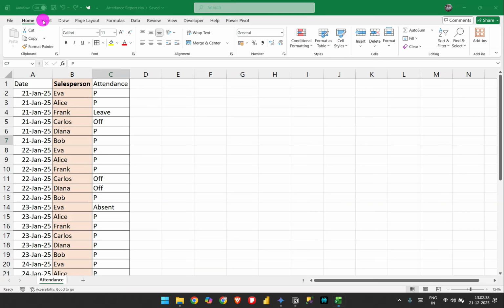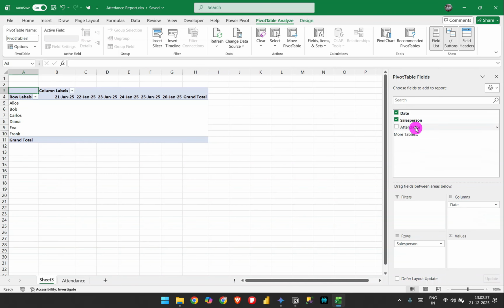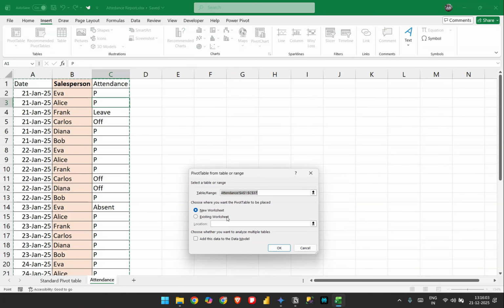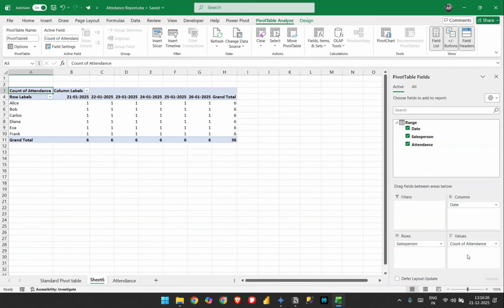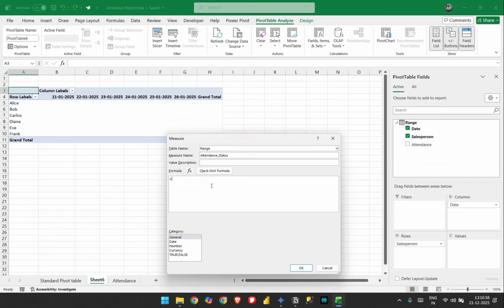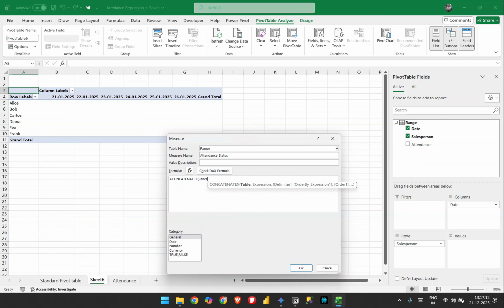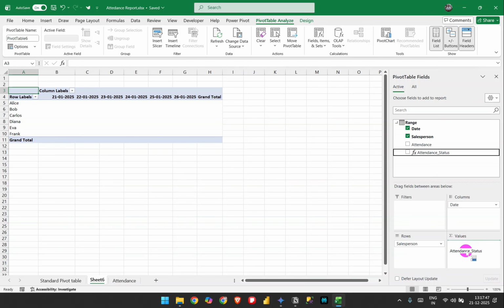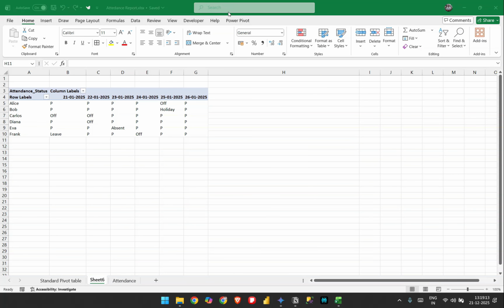How to Show Text in Pivot Table | By Rakesh | Excel Pivot Table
Core YouTube Keywords
Primary Search Terms:

Show text in Pivot Table values

Excel Pivot Table text results

How to display text in Pivot Table values area

Pivot Table text workaround

Text in Pivot Table instead of count

Advanced/Technical Terms:

Pivot Table CONCATENATEX DAX

Excel Data Model text values

Excel Power Pivot text measure

Custom Number Format Pivot Table text

Pivot Table text conditional formatting